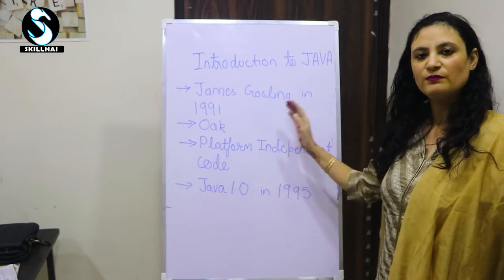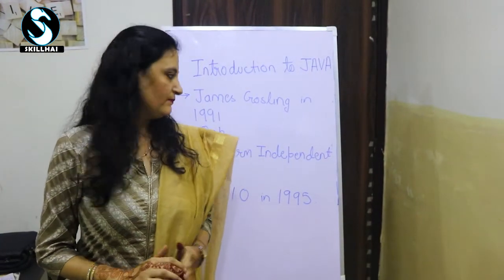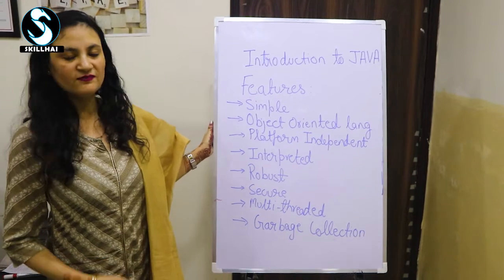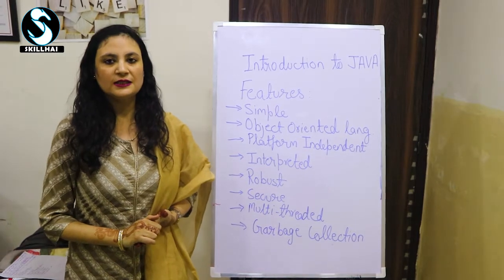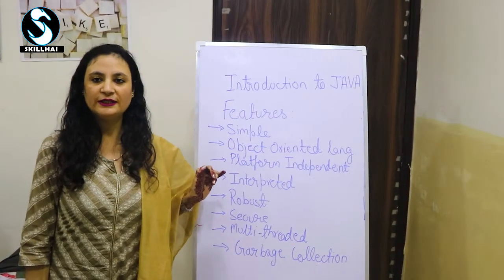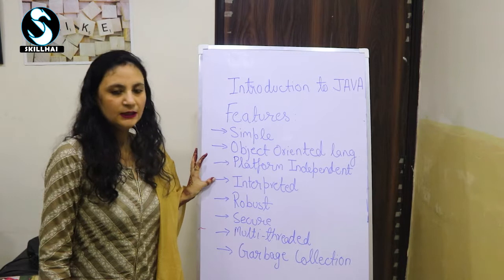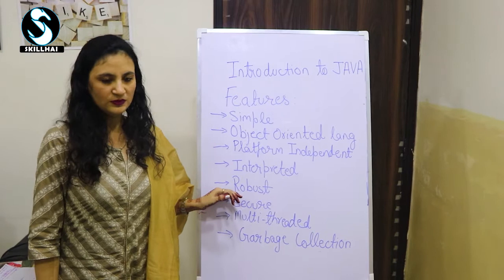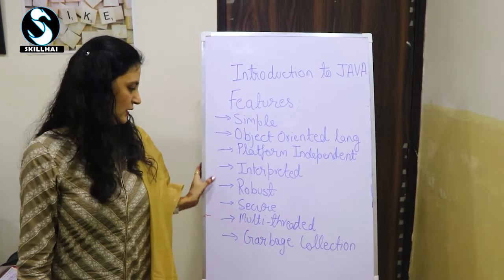Introduction to Java | Java Tutorial | By Navjyoti | SKILLHAI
Hello everyone, Welcome to Skillhai ( A new platform of learning new skills )
Here, I'm your C, C++, JAVA Faculty Navjyoti. Today, I'll introduce you to C, C++, JAVA. Learn C, C++, JAVA Tutorials by Navjyoti and get certified. Just follow Skillhai to learn the basic to advanced C, C++, JAVA. Learn C, C++, JAVA with me. Join us today.